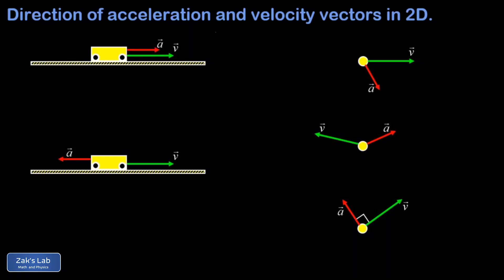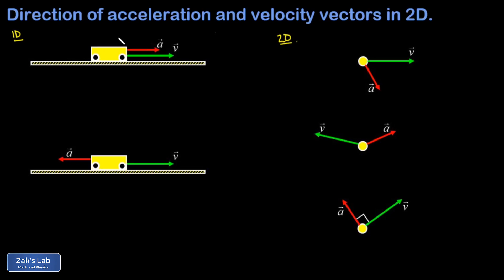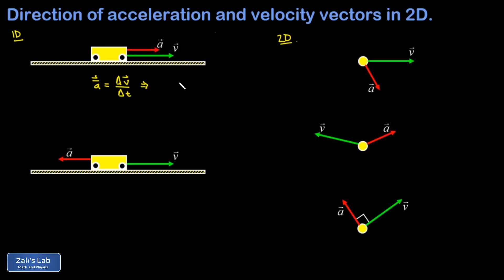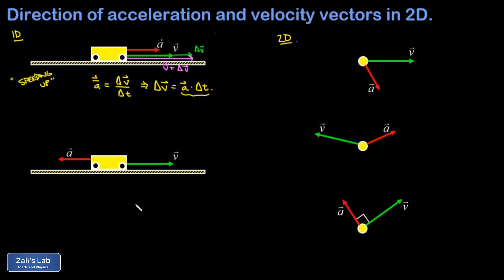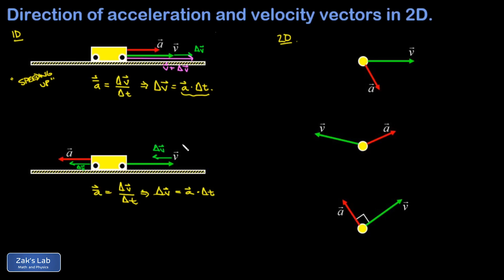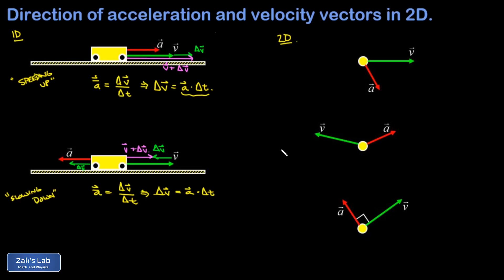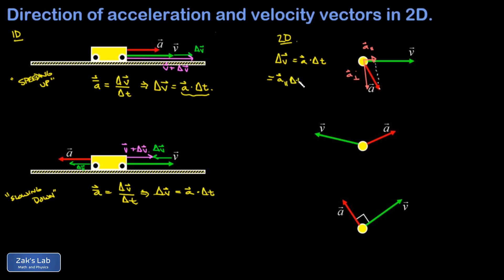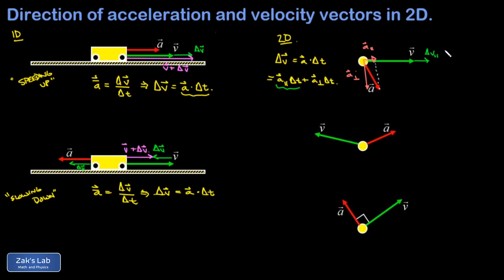How the acceleration vector affects the velocity vector: qualitative change in speed and direction.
We discuss how the acceleration vector affects the velocity vector in a variety of examples.

We begin with the one-dimensional cases, where we find that an acceleration vector pointing in the same direction as the velocity vector implies that the object is speeding up.  We also find that an acceleration vector in the opposite direction of velocity will cause the object to slow down.

Next, we extend to two dimensions, where we have to break the acceleration vector into parallel and perpendicular components relative to the velocity vector.  If the parallel component of the acceleration is in the same direction as the velocity vector, the velocity vector grows longer and the object speeds up.  Conversely, if the parallel direction of the acceleration vector points opposite to the velocity vector, the object will slow down.

The perpendicular component of the acceleration vector guides the direction of the velocity vector:  it can cause the velocity vector to turn clockwise or counterclockwise depending on the orientation of the vector.

Finally, we discuss the case in which the acceleration vector is always perpendicular to the velocity vector.  In this case, the velocity vector turns while the speed stays the same.  This is precisely the case in uniform circular motion, where we see that acceleration must always be perpendicular to the velocity vector in order for the speed to remain constant.